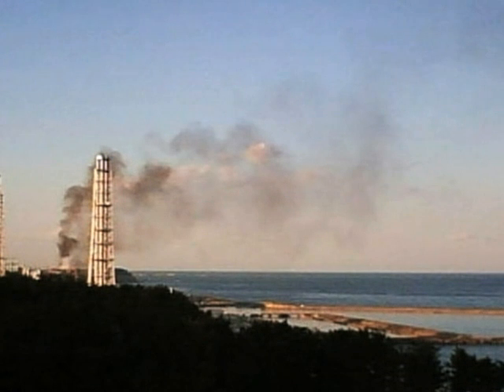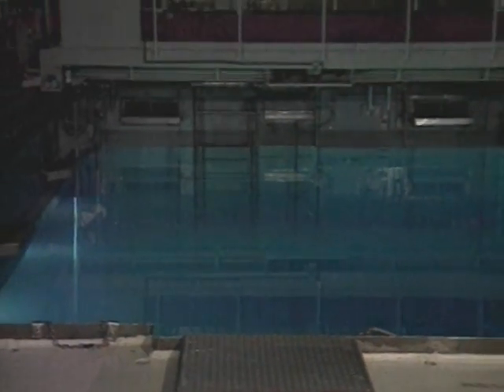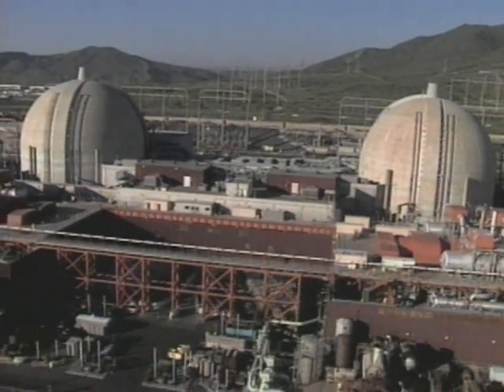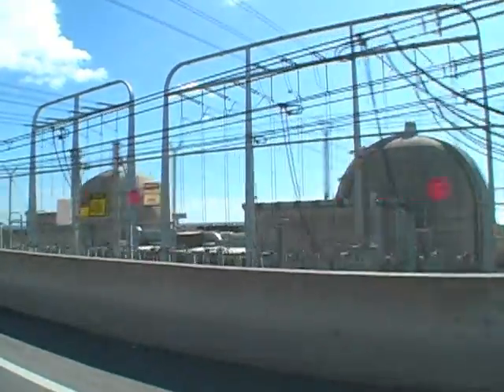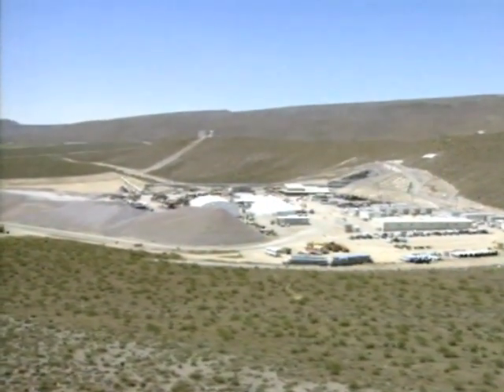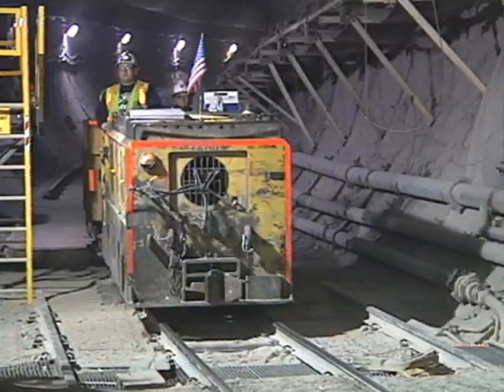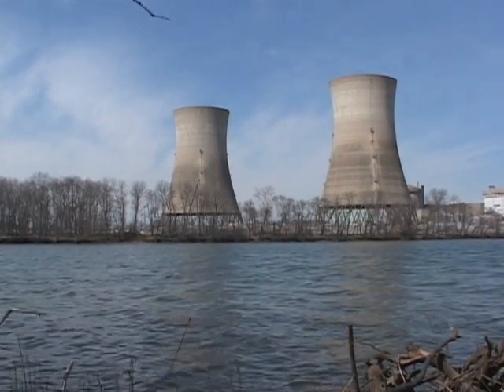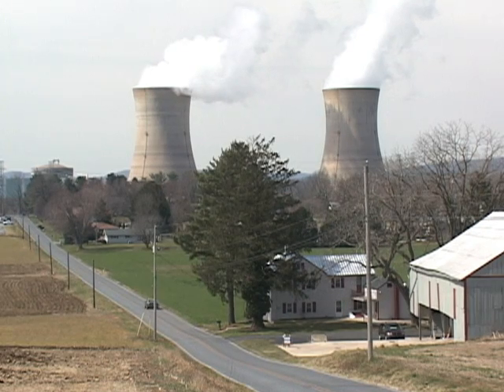World's Nuclear Plants Still Searching for Permanent Waste Sites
Nuclear power plants are clean, efficient and silent. But they face complex safety issues. There is the danger of radiation leaks. They are vulnerable to terrorist attacks. And perhaps most vexing of all, they produce large amounts of waste in the form of spent uranium fuel, which remains dangerously radioactive for thousands or perhaps millions of years.  How and where to safely store that waste has been a central question in the decades-old debate over nuclear energy.  Producer Zulima Palacio explores the issue.